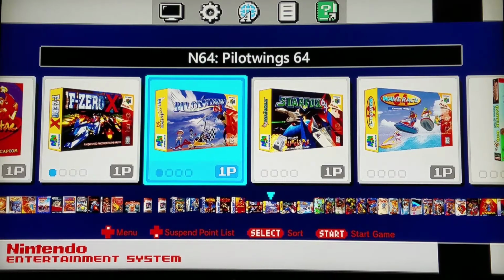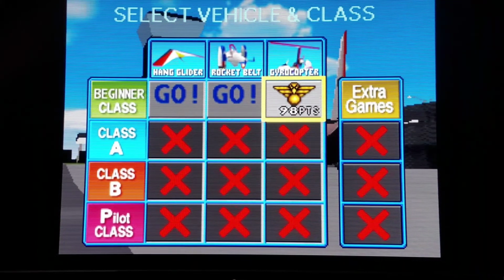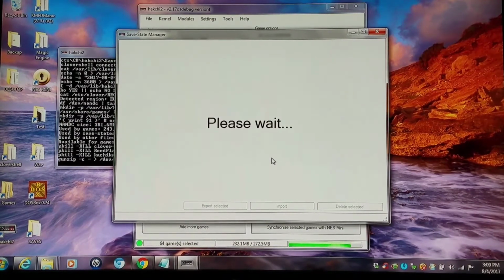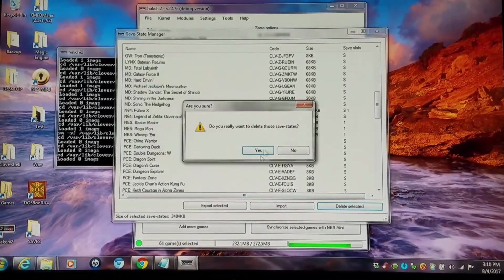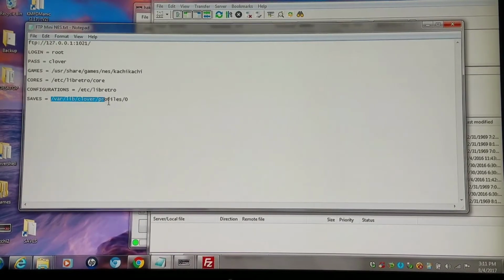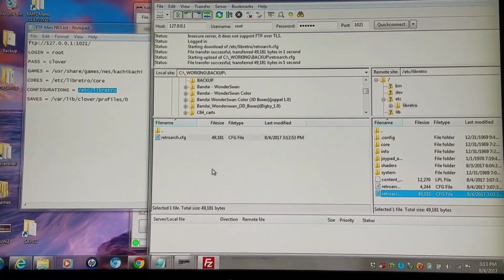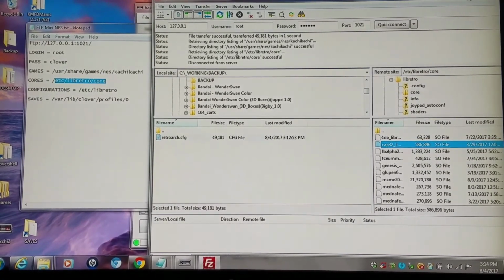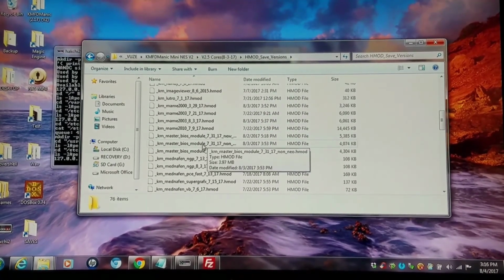NES Classic - N64 Saves! & Micro-Management, Plus FTP Overview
I unlocked N64 Saves.  But, with comes with the necessity of Micro-Management of Saves.  I show 3 ways of doing this.

Massive Overhaul of HMOD Core Set!  Includes Standard Versions, No Save Versions, MAME Bios + HMOD, MAME Samples +HMOD, NEO-GEO OLD & NEW Bios, in case you want to "Dual" 2003/FBA &/OR 2010/FBA2012, by copying into each Specific Game Directory.  RetroArch HMOD Updated (Nestopia/FCEUMM/N64 Save Ability!  Glupen64/Mupen64Plus also Updated to support Saves (Do not rely on Manual Save States/Srams are much more reliable, as you will see in thisVideo!